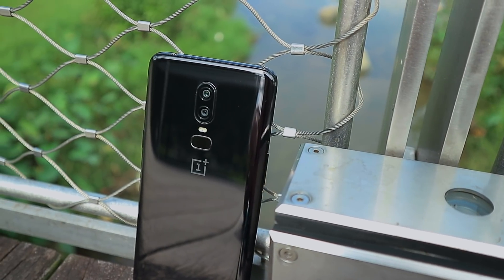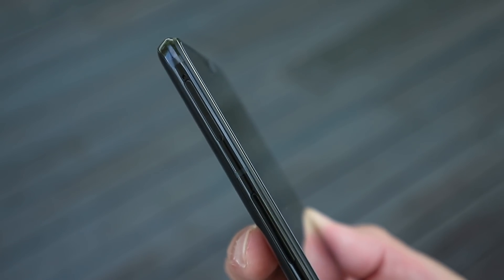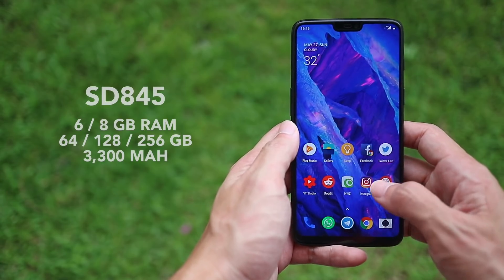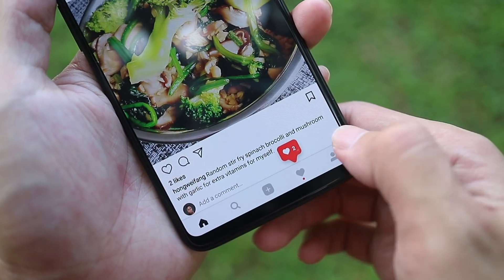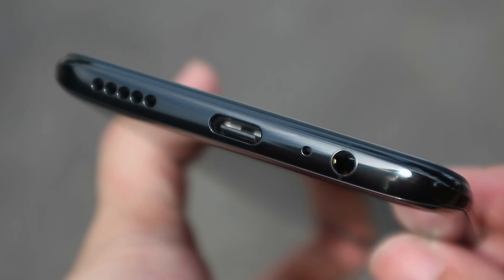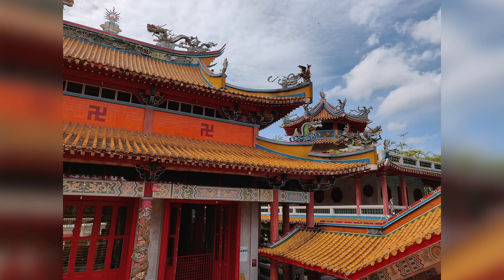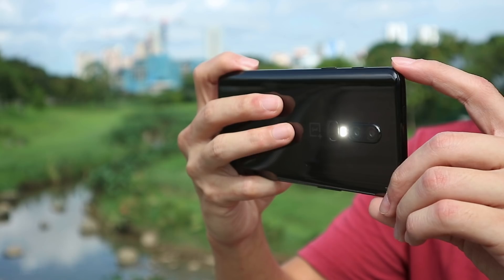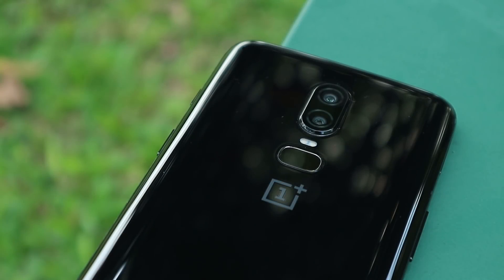OnePlus 6 Review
The OnePlus 6 is an unsurprisingly good phone with a few unsurprising compromises. But is it still worth buying, especially with its higher price tag here in Singapore?

Credits for the background music:
A to the O by Diamond Ortiz